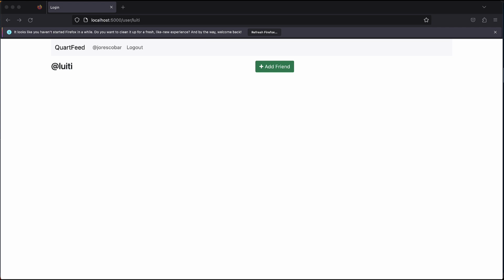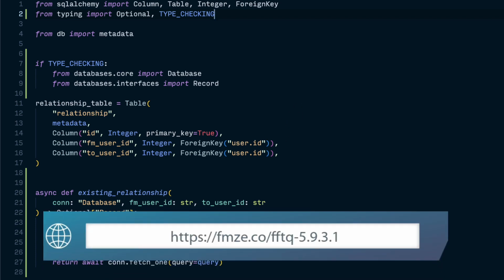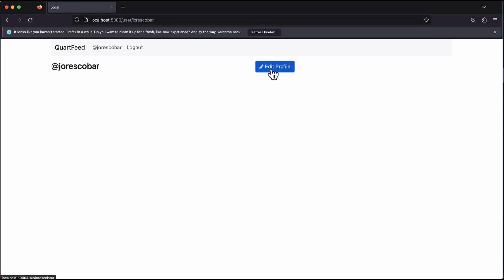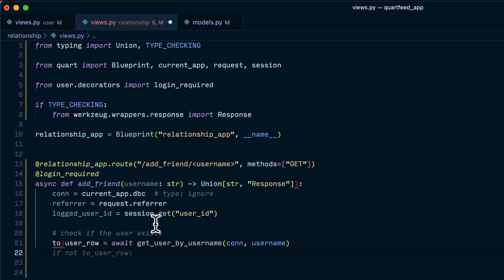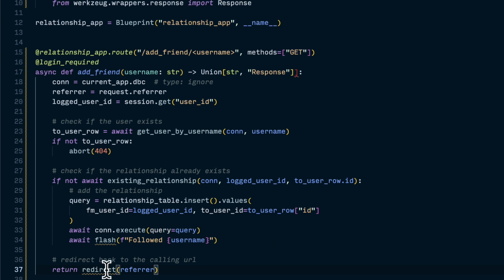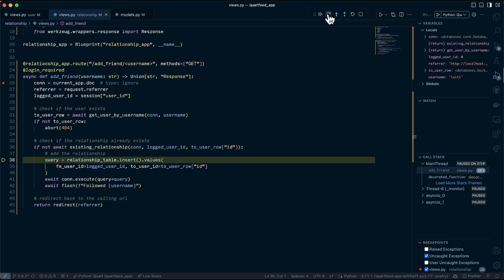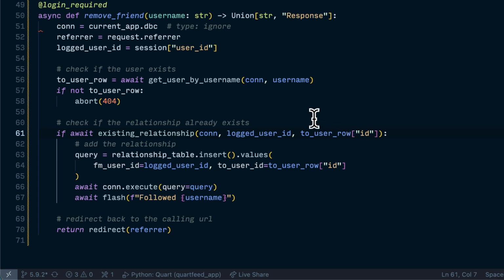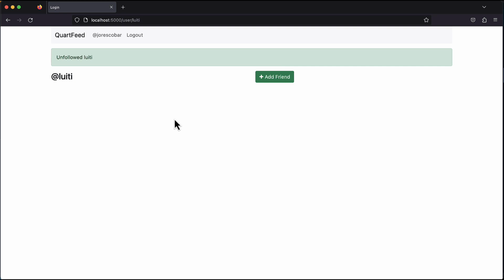Follow and Unfollow Users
In this video we'll implement the follow and unfollow functionality in the relationship module.